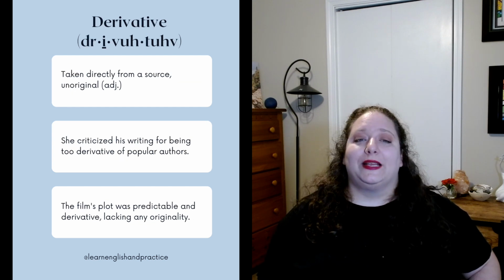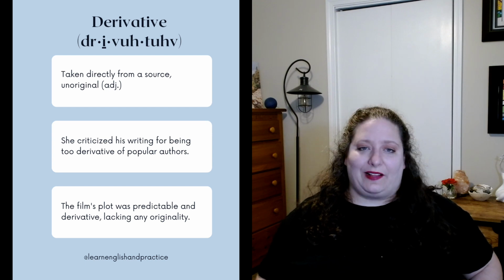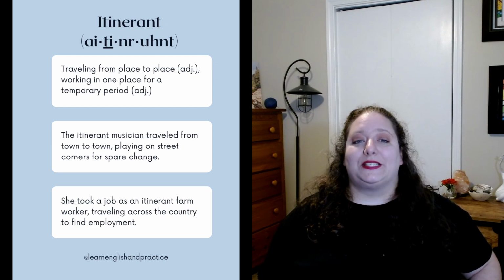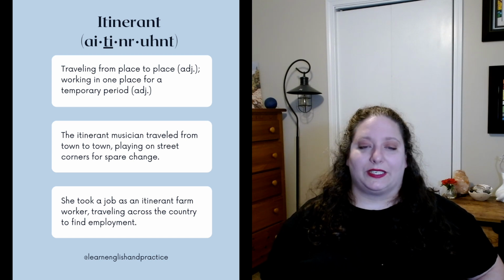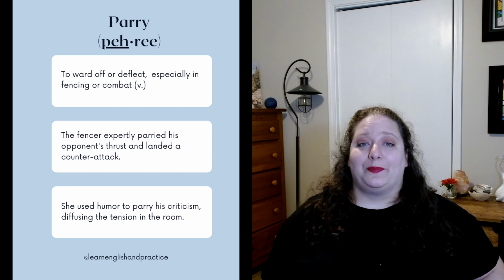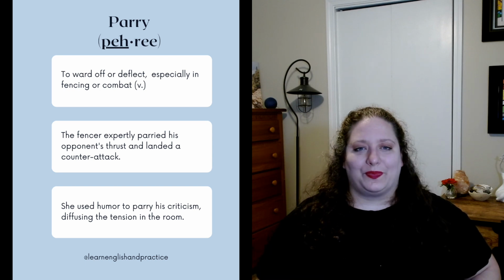18: Advanced Vocabulary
🗣️Words:
Hypocrisy
Incontrovertible
Polyglot
Innuendo
Sovereign
Derivative
Implicate
Itinerant
Appraise
Parry

This channel was inspired by my 10+ years of teaching English and 15+ years of creating college-level courses. I believe in speaking immediately and being okay with making mistakes.